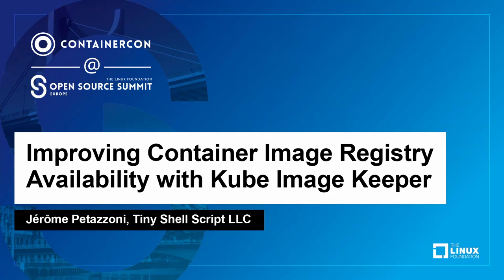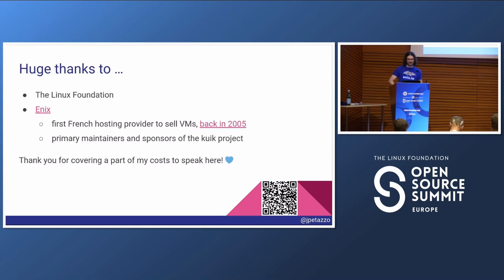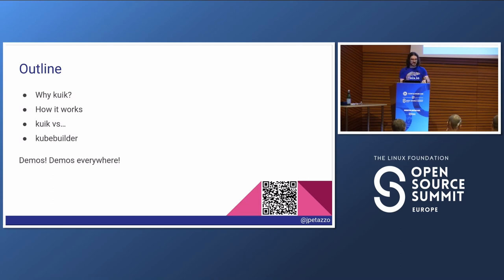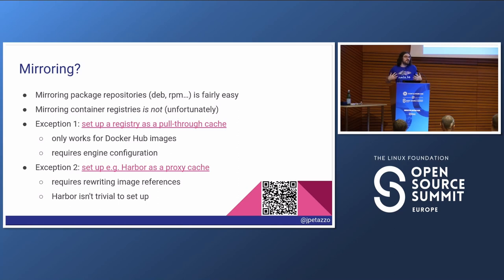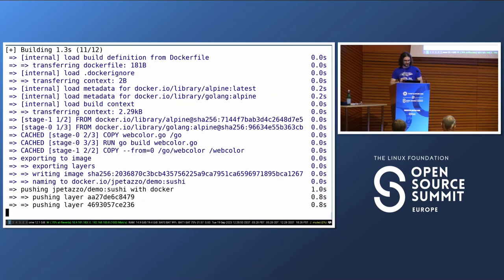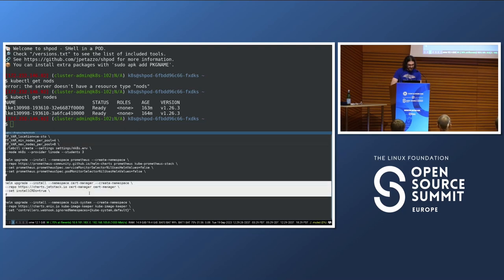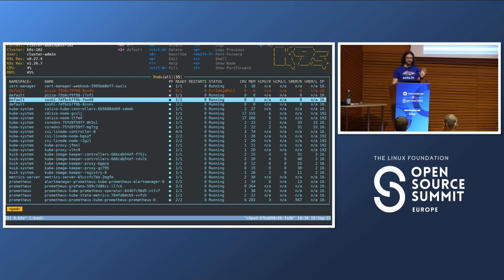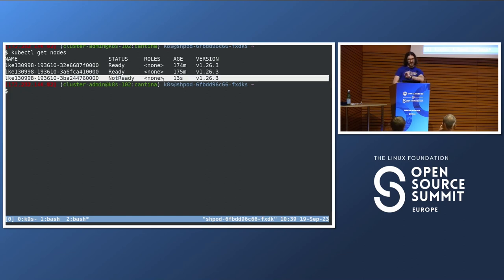Improving Container Image Registry Availability with Kube Image Keeper - Jérôme Petazzoni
Improving Container Image Registry Availability with Kube Image Keeper - Jérôme Petazzoni, Tiny Shell Script LLC

kube-image-keeper (or "kuik") is an open source container image caching system for Kubernetes. It saves the images used by your pods in its own local registry so that these images remain available if the original becomes unavailable. This insulates your clusters from common registry issues (e.g. slow or unavailable registries; or images being deleted from registries). The Enix engineering team manages hundreds of Kubernetes clusters, both for our internal use and for our customers. After noticing that registry issues were a recurring pain point across a broad range of clusters, and reviewing existing solutions and workarounds, we decided to tackle the problem by developing kuik. In the first half of this talk, we will explain the rationale and architecture of kuik itself. In the second half, we will share our experience writing a Kubernetes operator from scratch with the kubebuilder framework. This talk will be useful for you either if you are experiencing registry pull problems, or if you would like to learn what it's like to build a simple-yet-useful Kubernetes operator with kubebuilder. You can learn more about kuik (including how to deploy it on your clusters) on its GitHub